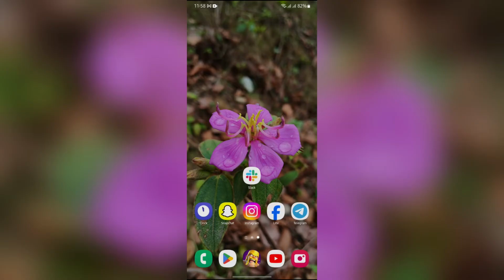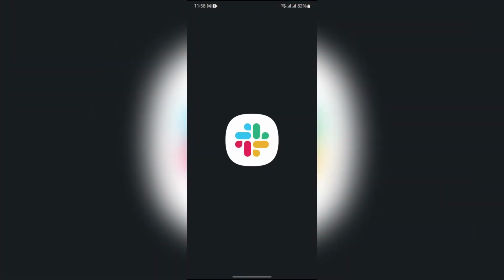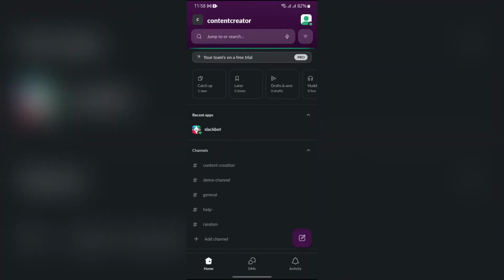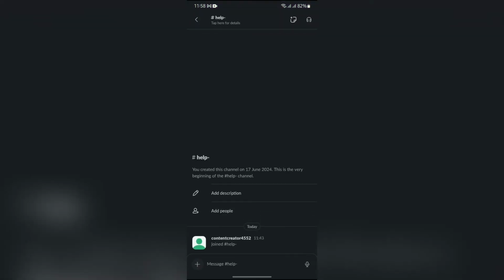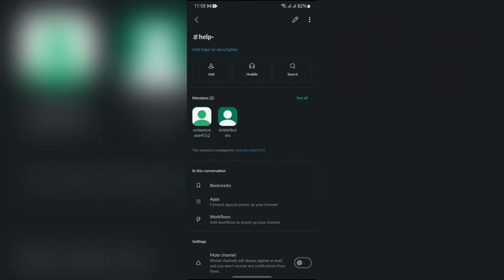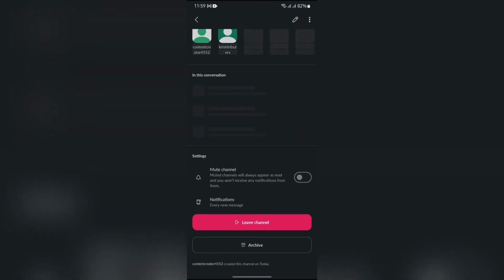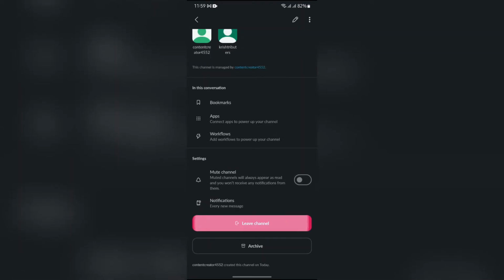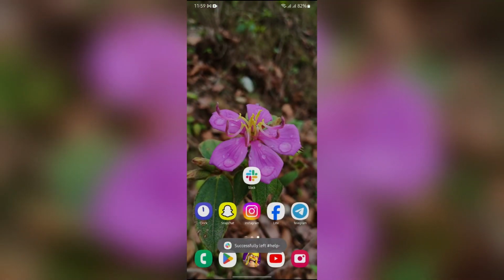How to Leave Channel on Slack (2024) | Slack Tutorial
Find out how to leave a channel in Slack with this quick tutorial. We'll show you the simple steps to exit a channel you no longer need to be a part of, helping you manage your notifications and focus on relevant discussions.